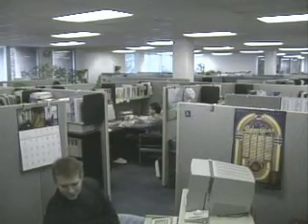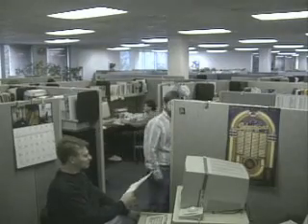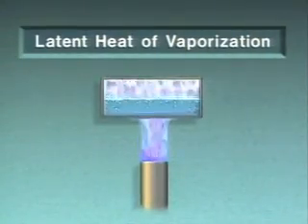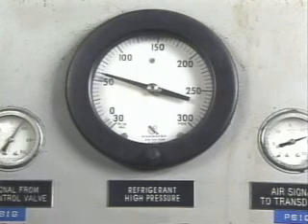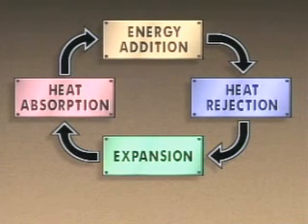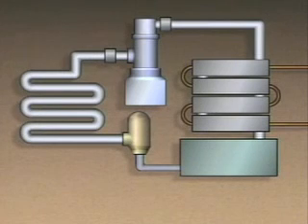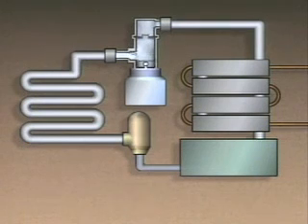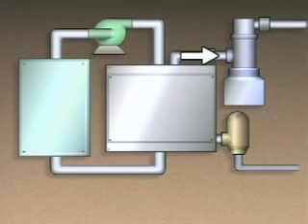Basic concepts of Refrigeration systems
Refrigeration is a process of moving heat from one location to another in controlled conditions. The work of heat transport is traditionally driven by mechanical work, but can also be driven by heat, magnetism, electricity, laser, or other means. Refrigeration has many applications, including, but not limited to: household refrigerators, industrial freezers, cryogenics, and air conditioning. Heat pumps may use the heat output of the refrigeration process, and also may be designed to be reversible, but are otherwise similar to air conditioning units.

-Electronic Fuel Injection EFI  Principles - Ground Circuits

-Electronic Fuel Injection EFI  - Engine Management

-Emission Control Systems